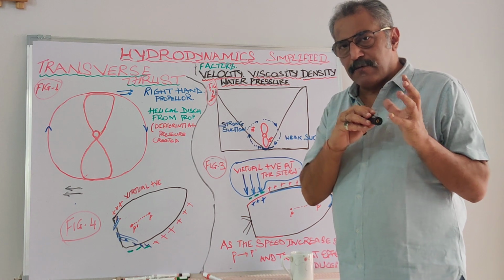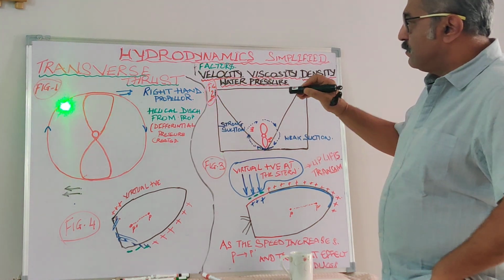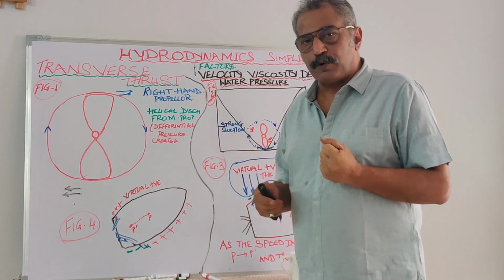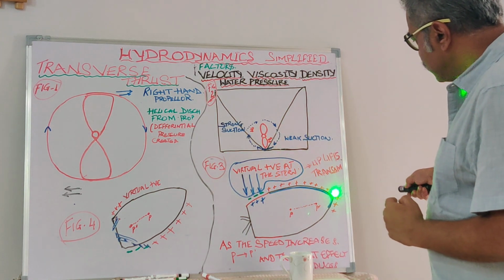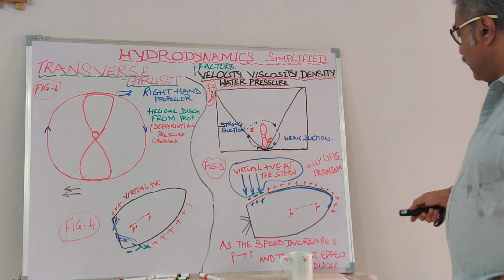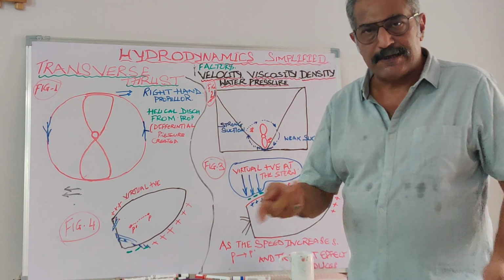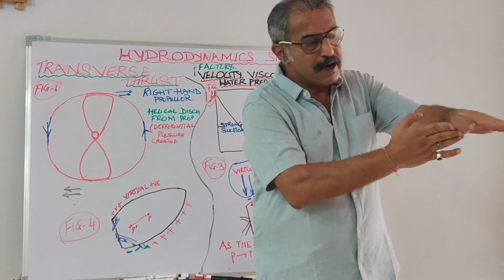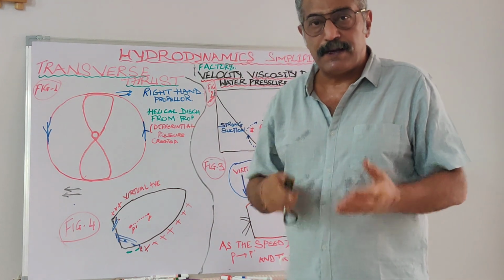Hydrodynamics Simplified || Lecture 8|| Transverse Thrust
After serving for almost 4 decades out at sea in various capacites and  in command for almost 15;years as well as serving as Mooring Masters with offshore industry .
I am here to share my expertise for all the experience i have gained and attained ,as a legacy to the existing and new generations in order to sustain the terrains of uphill task to meet the chalenges at par with the industrial practices along with the statuory requirements respectively.

*||Lecture 8 ||Detailed Explanation of Transverse Thrust of a Right Hand Screw |*